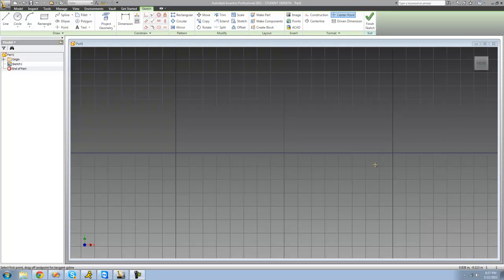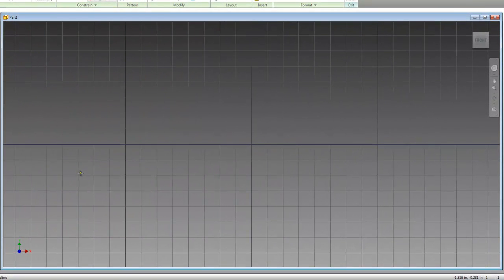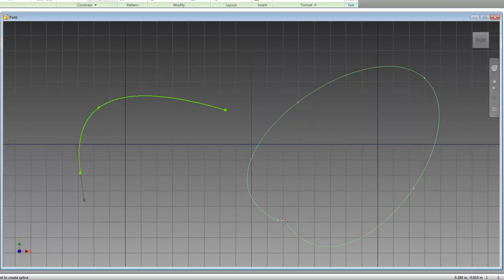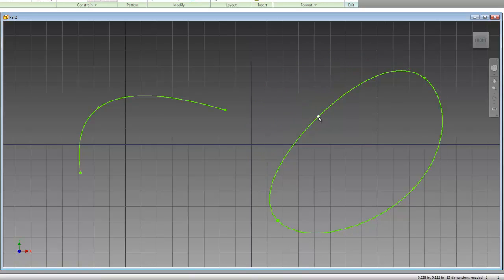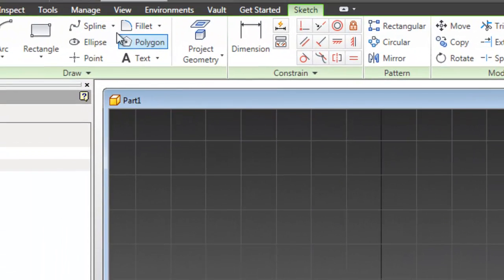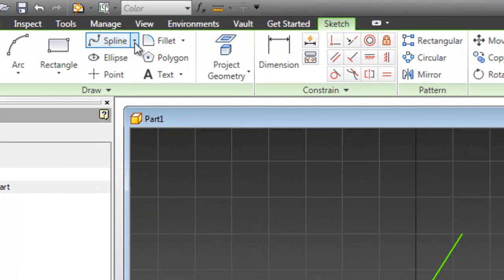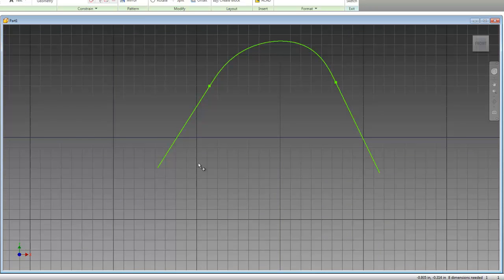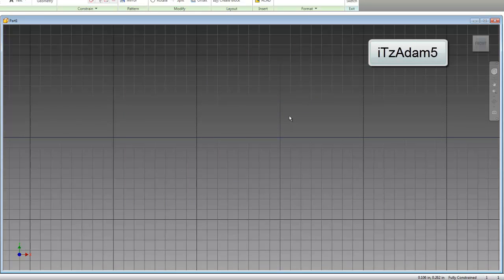Autodesk Inventor Tutorial 5, Splines and Bridge Curves